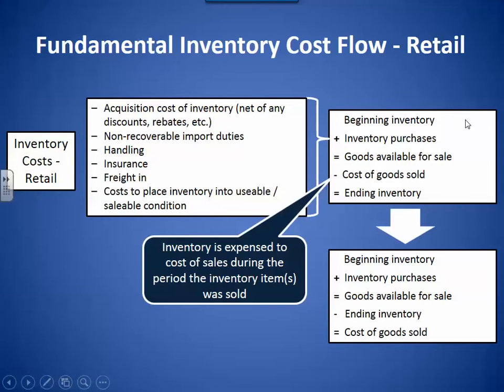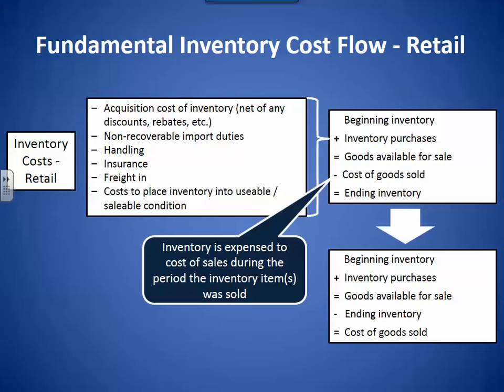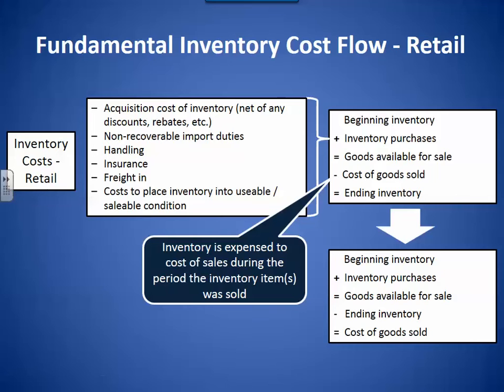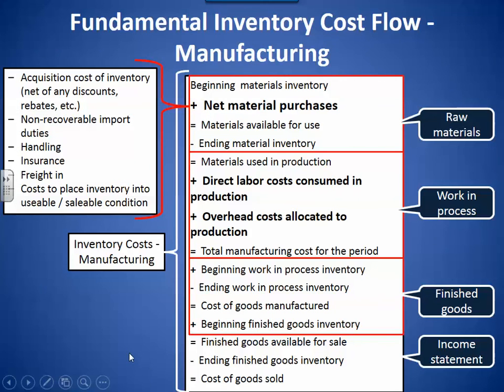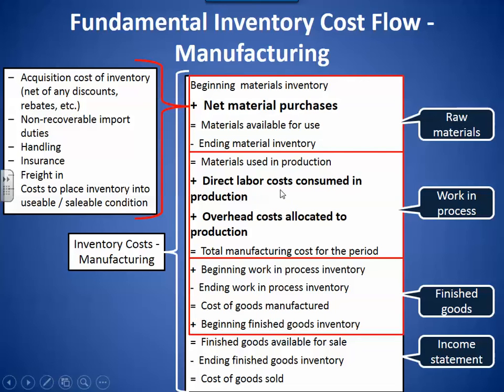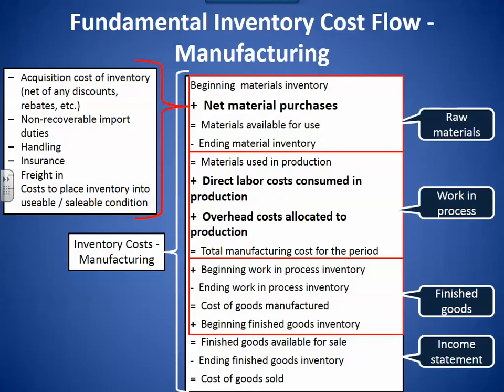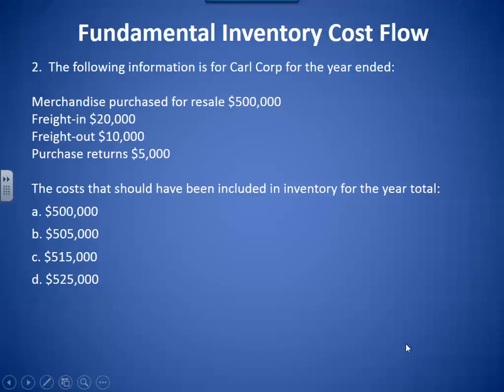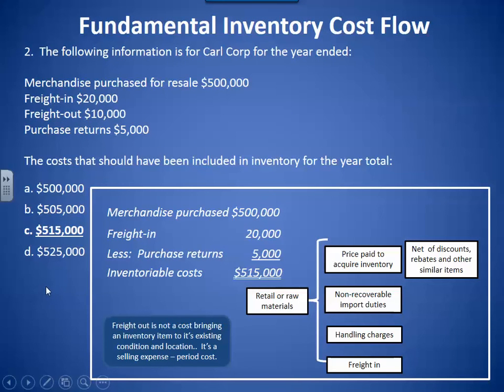MACC510520 CAT2 ABC - Fundamental Inventory Cost Flow